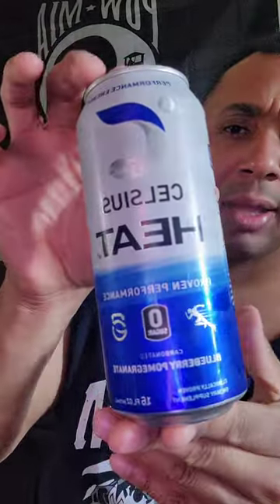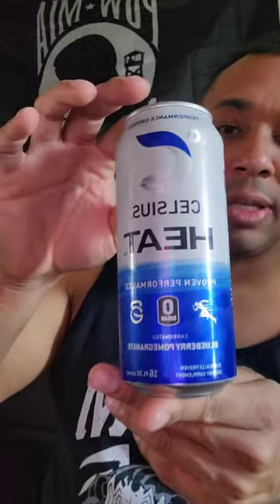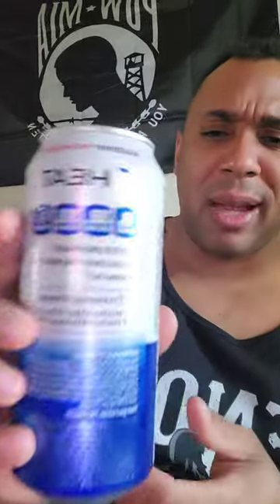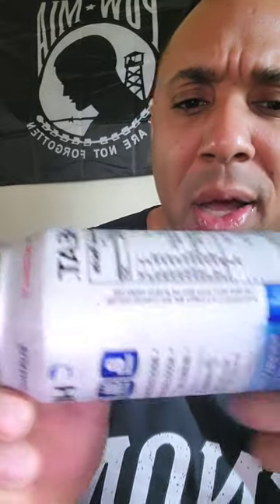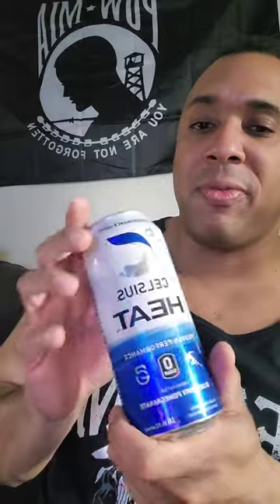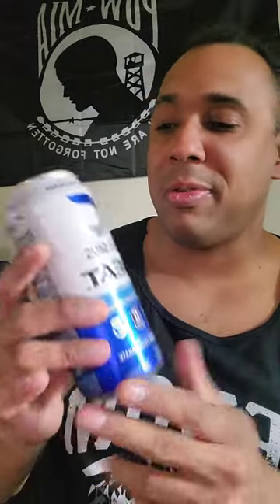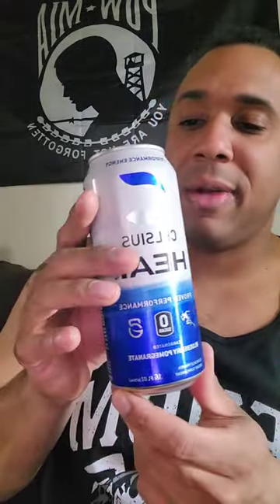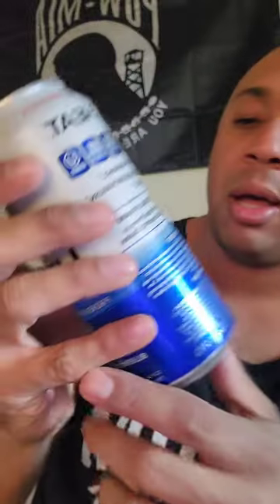Celsius HEAT energy drink Review (Blueberry Pomegranate)